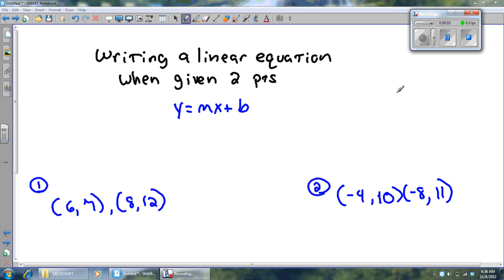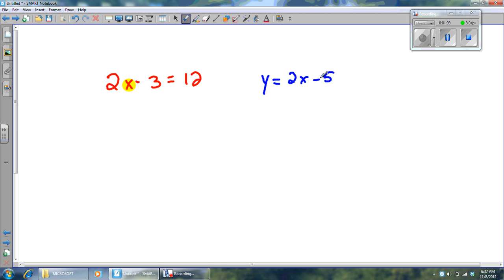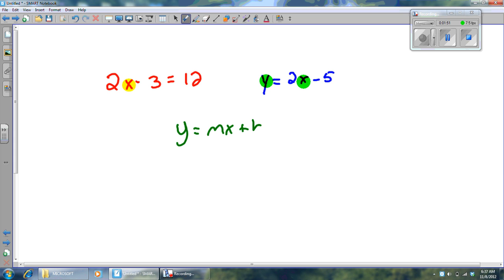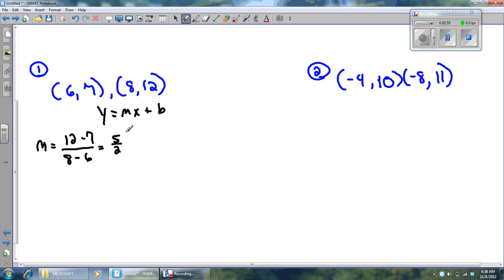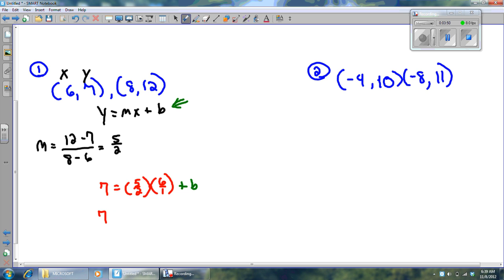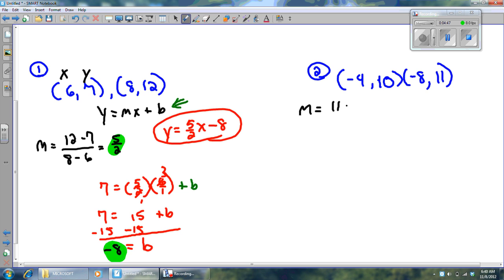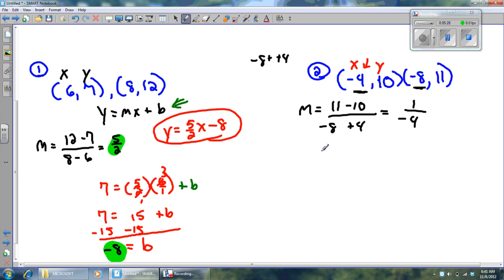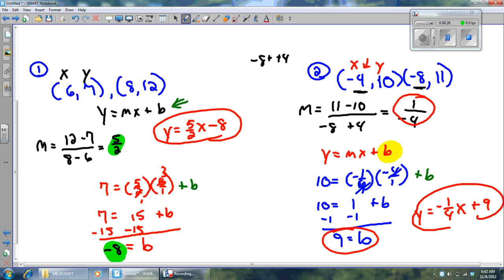NOV 8 ALG writing equats II